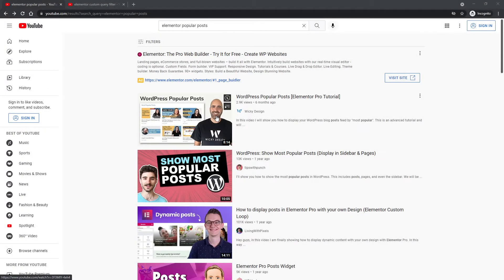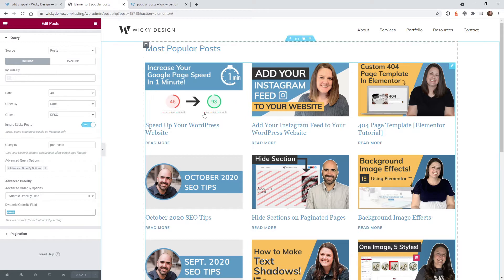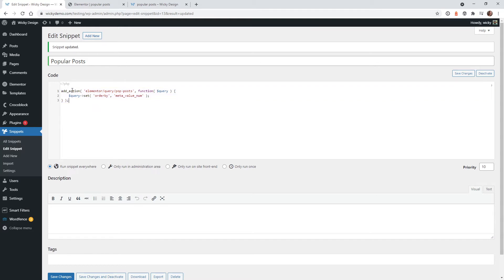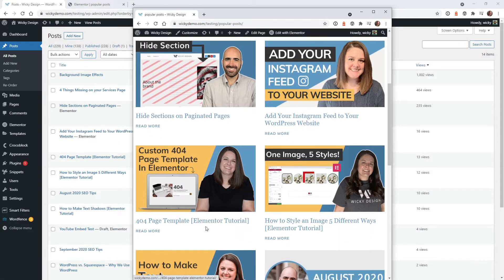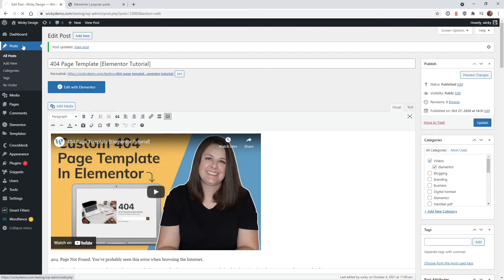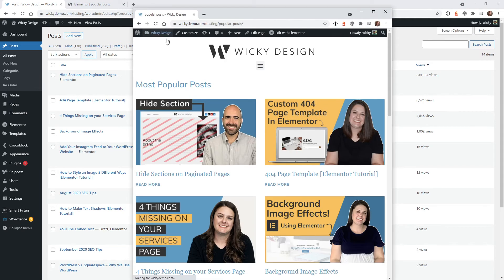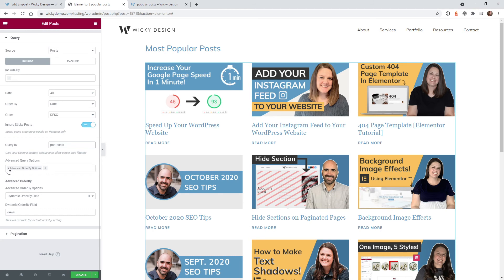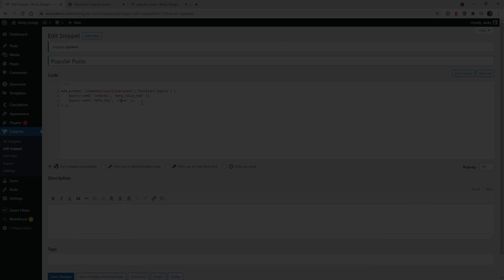WordPress Popular Posts [Elementor Pro Tutorial] Part 2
In part 2 I will show you to correctly sort your popular posts by the view counts.

This video will require some simple code in order to sort the query feed correctly.